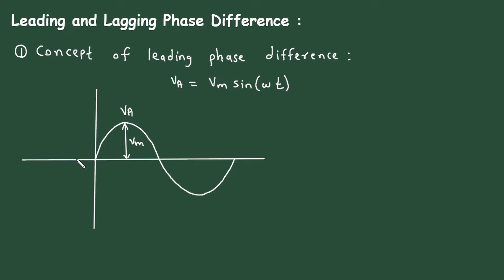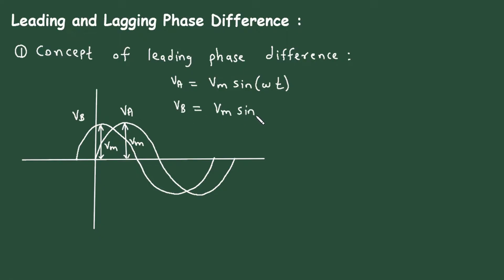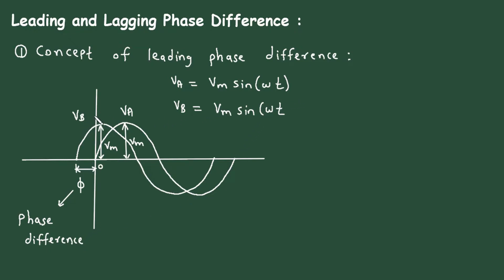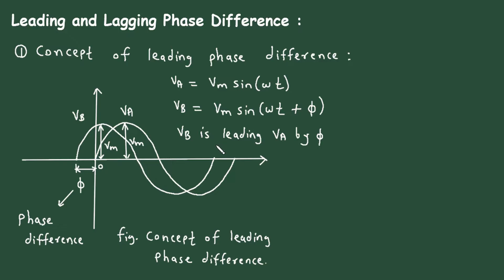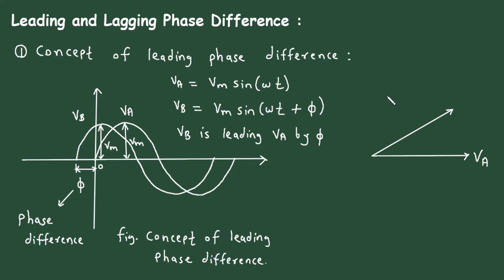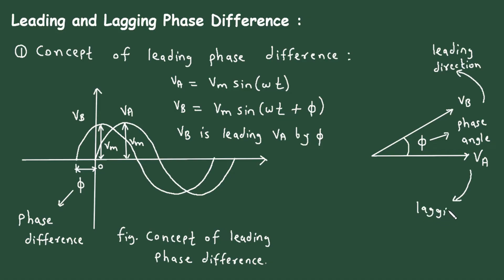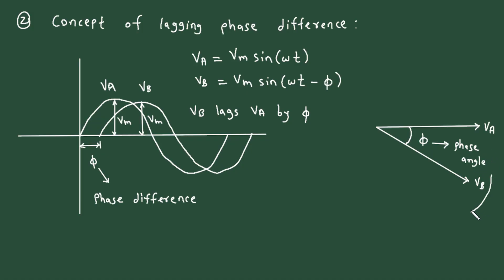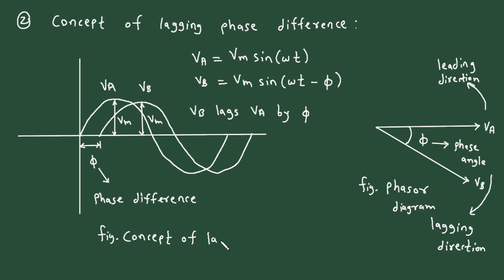Leading and Lagging Phase Difference | Electrical Engineering